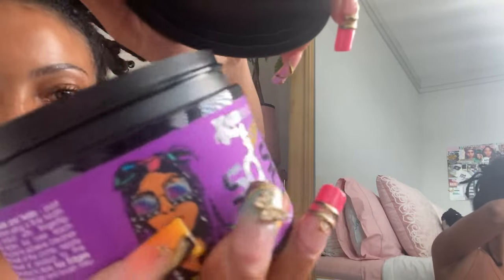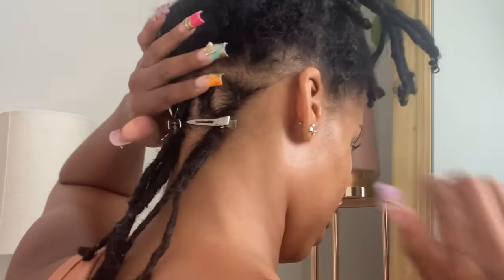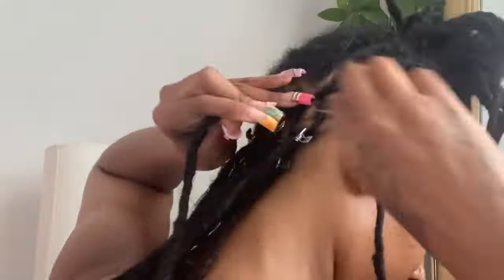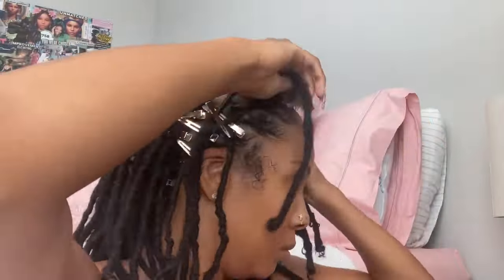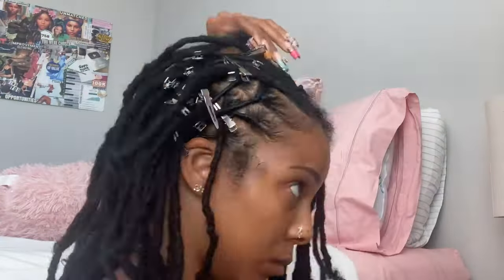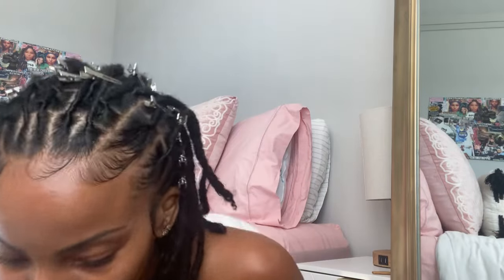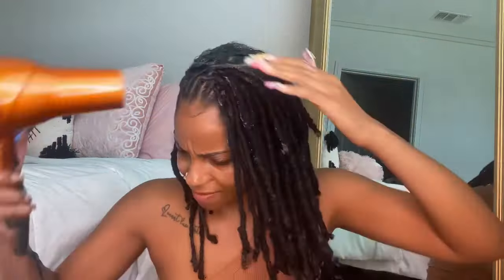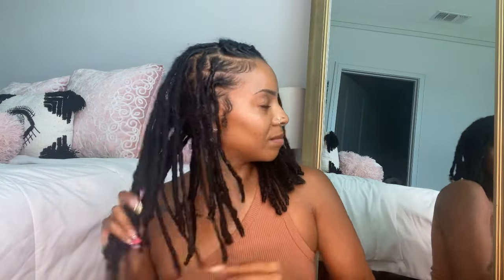RETWIST Using Kaleidoscope Hair Products Da Brat Collection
Trying out Kaleidoscope Hair Products Da Brat collection & I love it!

Thank you for being here ✨ Shine bright beauty!

Things mentioned✨

Use my link for 15%off your order

Chlorophyll Water

Use code LOCDINWITHTY_

Partnerships 💌